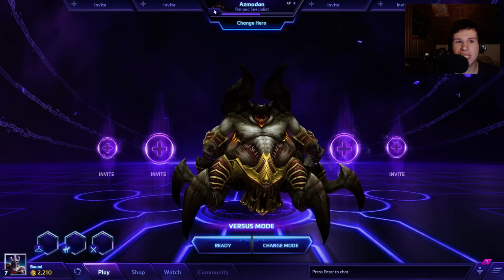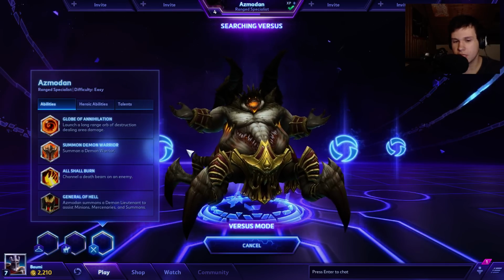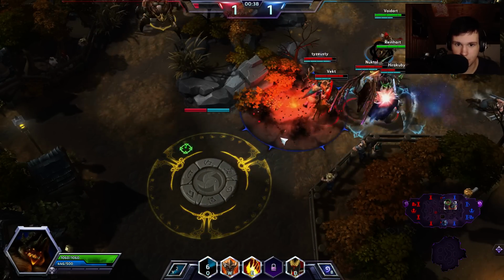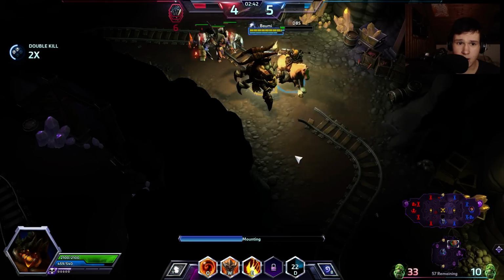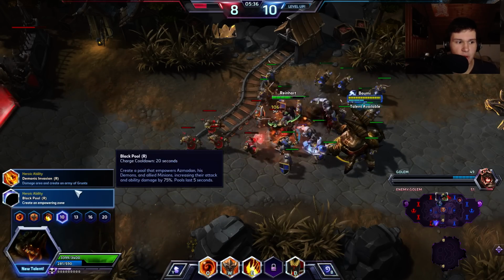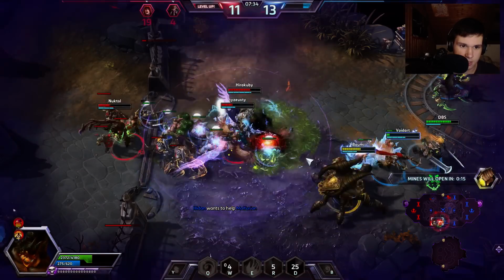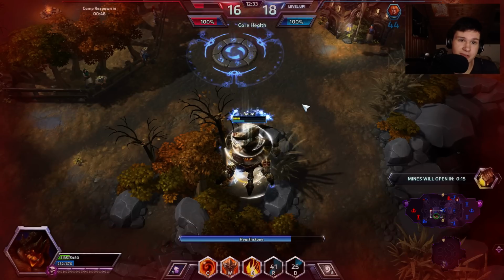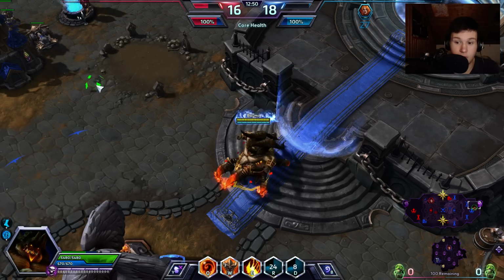Heroes | LEGION OF FIRE! | Baumi plays Azmodan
If you want to join my guild, just join chat channel "Minimis" and ask for an invite!

If you want me to do a certain item build, please keep it to rough outlines (like "Attack Damage Windrunner") and make sure it is reasonable. If I think your Sponsorship specifics are unreasonable or unfun I reserve the right to just not do it.